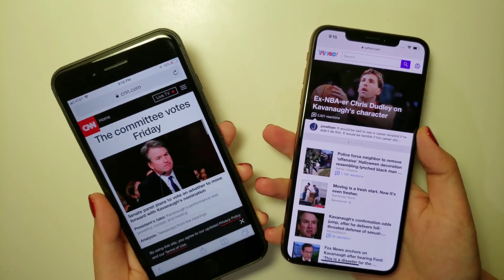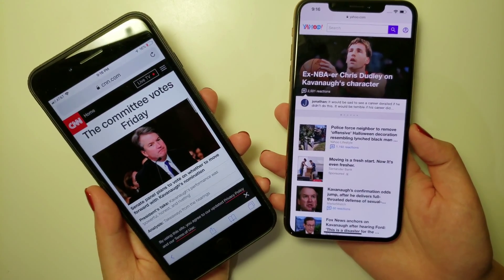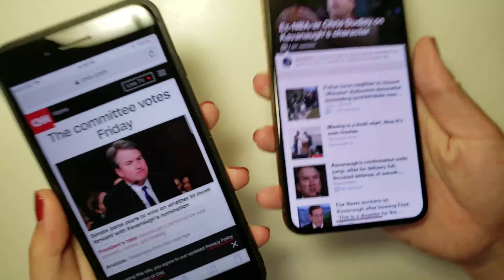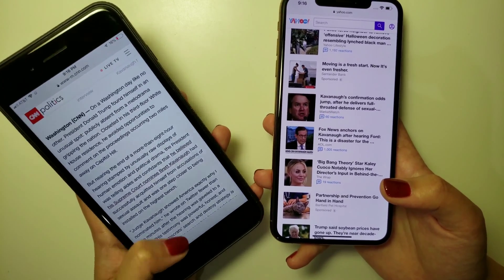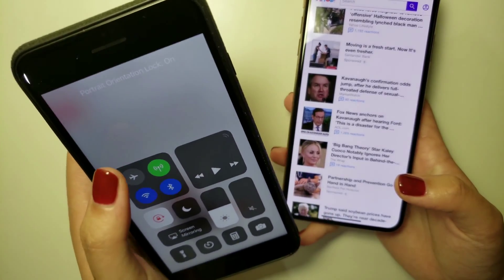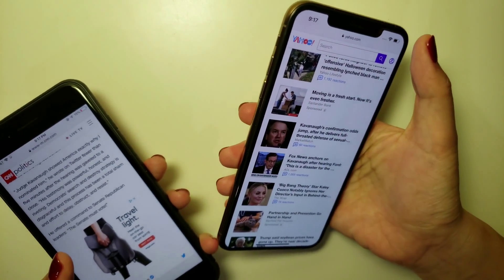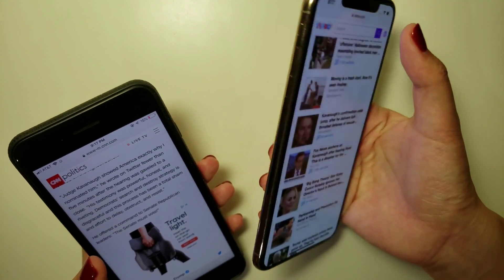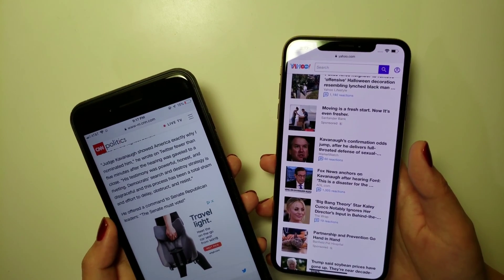How to Rotate & Lock Screen iOS 12 iPhone XS Max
How to Rotate and Lock Screen Orientation iOS 12 iPhone XS Max